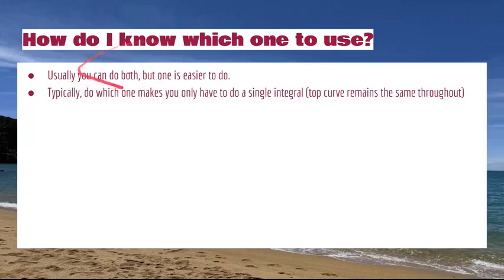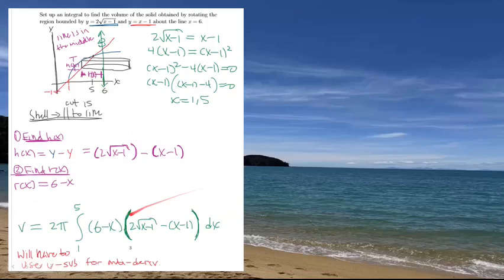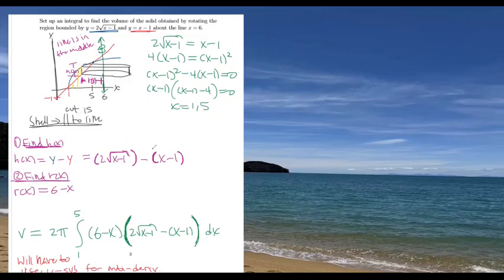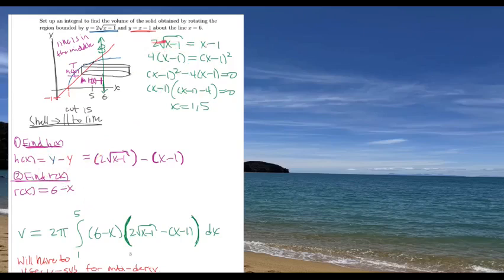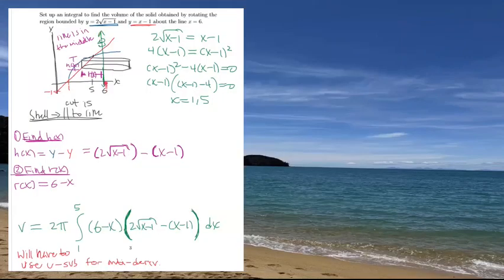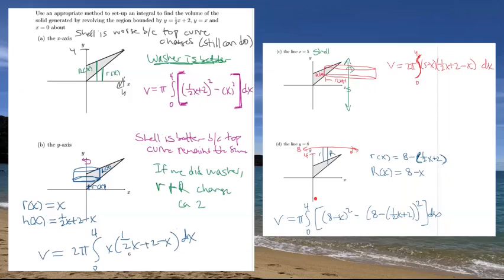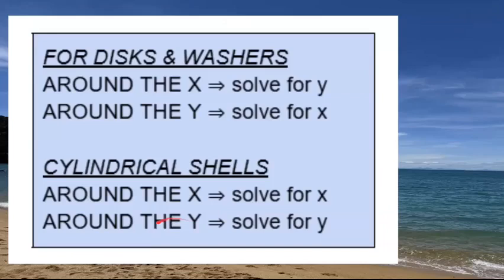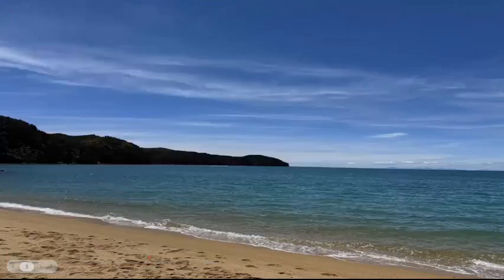Finding Volumes with Cylindrical Shells Method (Lesson 6 - C2Q)